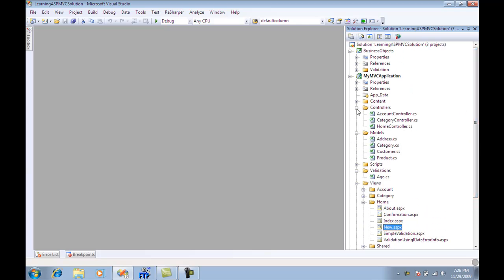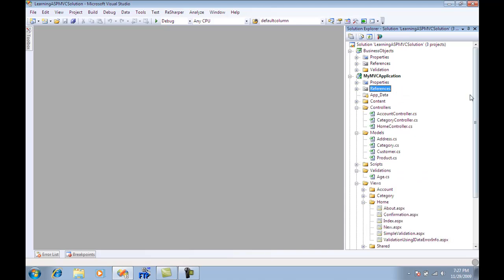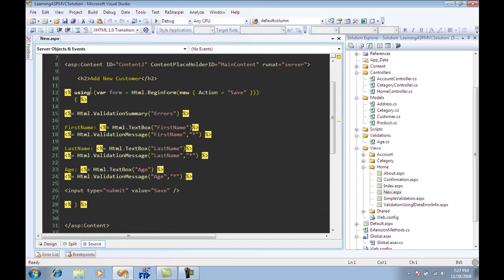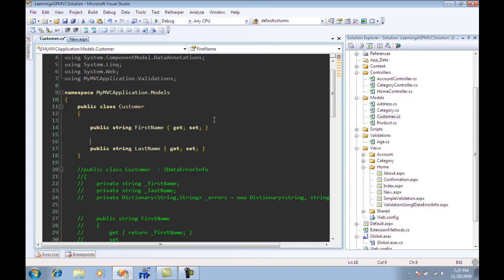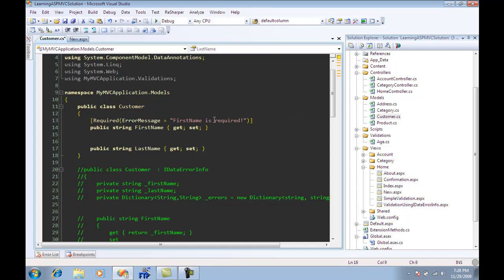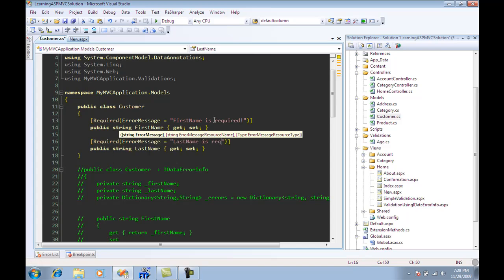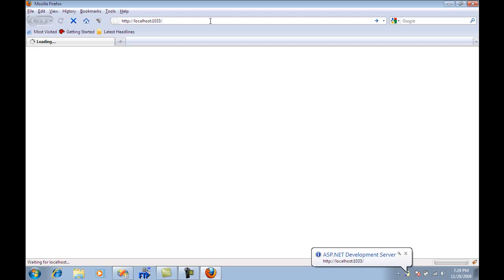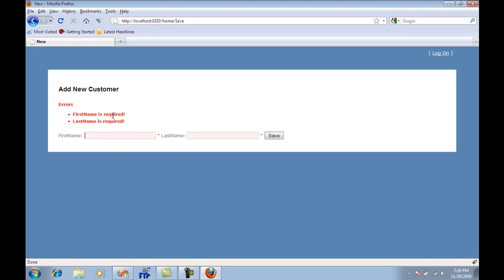ASP.NET MVC Validation Using DataAnnotations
In this screencast Mohammad Azam will demonstrate how to perform validation in an ASP.NET MVC application using DataAnnotations.